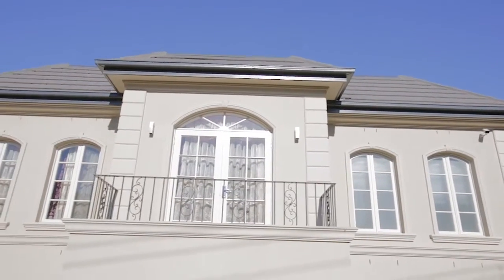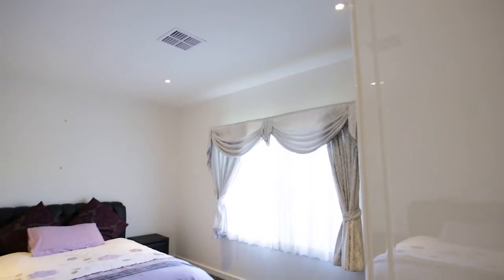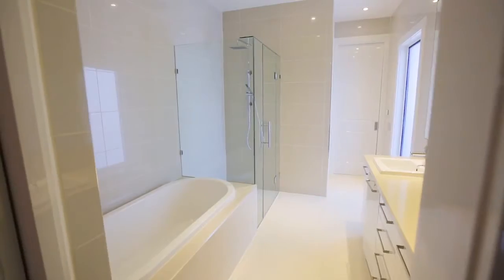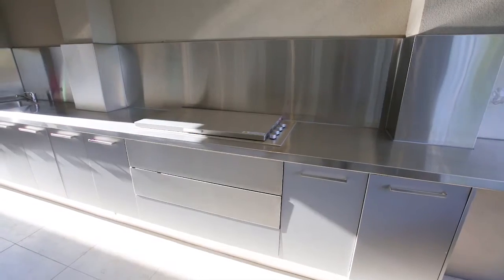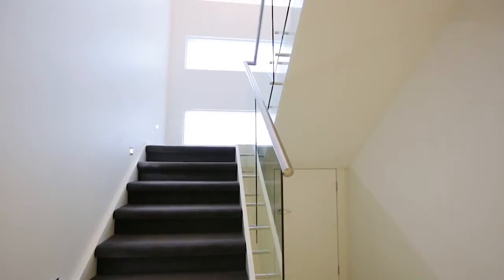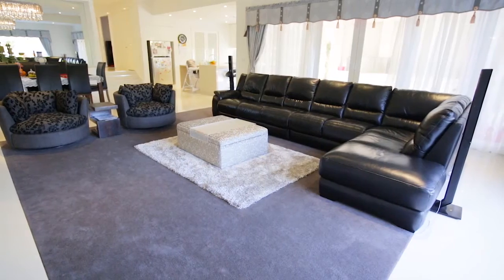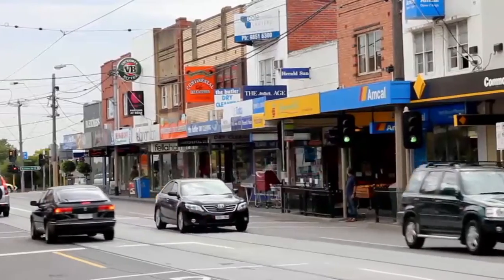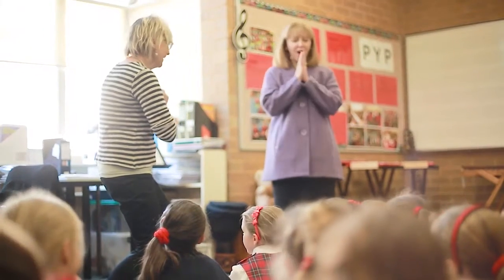Fletchers - 18 June Avenue, Balwyn North - Bei Cheng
The magnificent facade of this impressive 2 storey home is a picture of French Provincial elegance and an indication of the tastefully designed interior beyond. With 5 bedrooms and 4 bathrooms and expansive living and entertaining areas it provides a first class setting for contemporary family living in the sought-after Balwyn High School Zone.

Radiating quality and style throughout, the 2 year old prestige residence features an open-plan formal living/dining room and expansive chef’s kitchen/family/meals area complete with Miele appliances, butler’s pantry and stone preparation surfaces. The flowing floorplan continues out to a substantial resort-style alfresco area enhanced by a luxe outdoor kitchen to create an entertainer’s paradise. A fully equipped home theatre and upstairs multi-purpose retreat space add to the family lifestyle options.

Extended family and guest accommodation is catered for by a ground level bedroom and bathroom and upstairs a stunning main bedroom suite includes WIR, double ensuite and balcony views with 2 of the 3 further bedrooms also boasting ensuite bathrooms.

Additional features include ducted heating and refrigerated air-conditioning, secure entry and alarm system, double auto garage with internal entry and secure rear garden with water features. Walk to Greythorn Primary School, Belmore Road city bus and Balwyn East Shopping Centre with easy access to Boroondara Sports Complex, parks and sporting reserves, Whitehorse Road tram and Eastern Freeway.